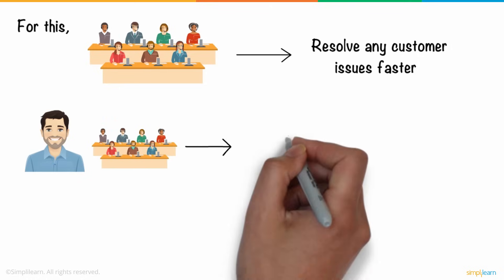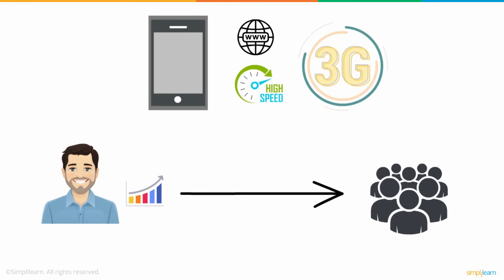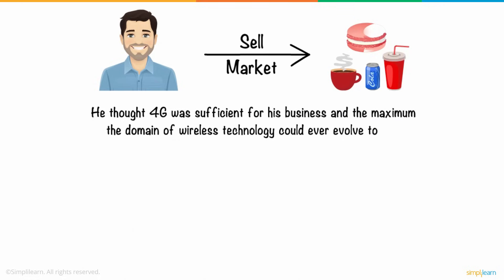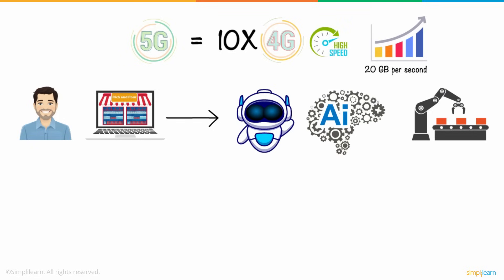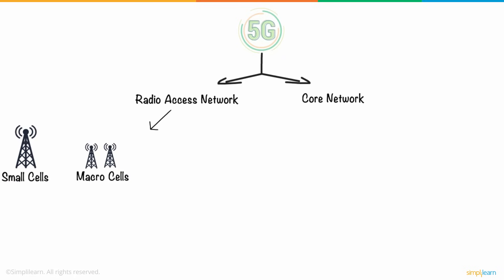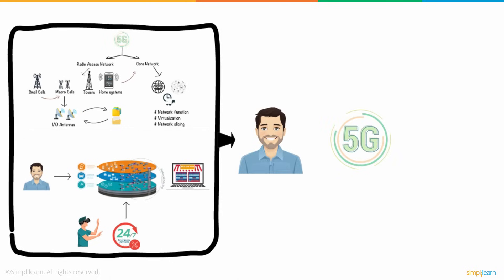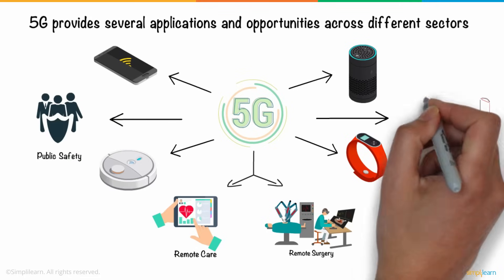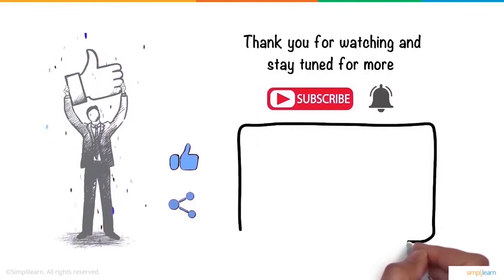5G Explained In 7 Minutes | What is 5G? | How 5G Works? | 5G: The Next-Gen Network | Simplilearn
️🔥 Professional Certificate Program in Cybersecurity, delivered by Simplilearn in collaboration with Purdue University

This video on 5G Explained In 7 Minutes will acquaint you with what is 5G and how 5G works. 5G: the next-gen network is currently gaining popularity across the globe, hence, let us now dive deep and learn what 5G is all about! Don't forget to take the quiz at 05:09

✅Any information in a network, is carried through the air with the help of radio frequencies. 5G operates similarly; however, it uses higher radio frequencies to carry more information faster. The beauty of 5G that he discovered was that 5G utilizes multiple input and output antennas to avoid physical objects like buildings and trees coming in the way of communication.

✅5G consists of 2 main components, the Radio Access Network and the Core Network. The Radio Access Network includes Small Cells, Macro Cells, towers, and home systems connecting users and devices to the Core Network. Macro Cells use multiple input and output antennas that enable one to send and receive large volumes of data simultaneously, and Small Cells complement these Macro Cells. Meanwhile, the Core Network of 5G manages all the internet and data connections.

✅5G provides several applications and opportunities across different sectors. 5G deployment is preventing companies from going out of business.

✅ Key Features

- 8X higher interaction in live online classes conducted by industry experts

✅ Skills Covered